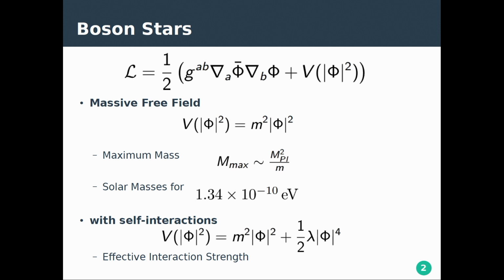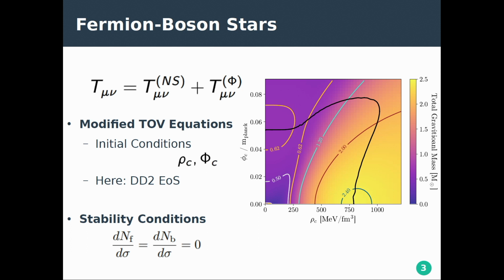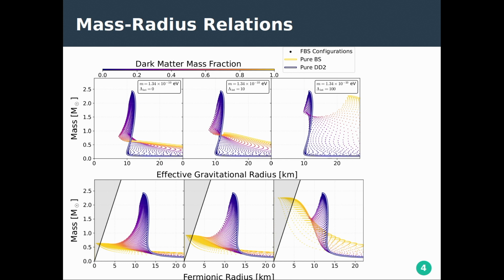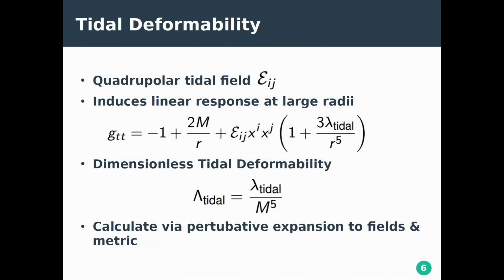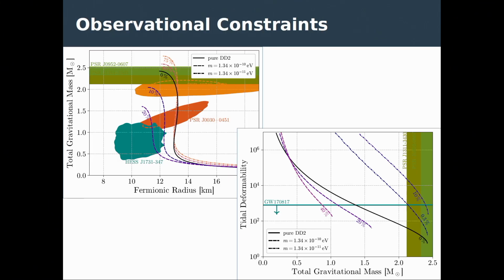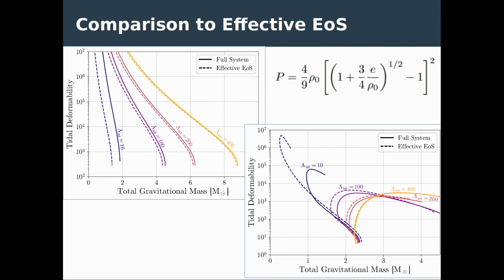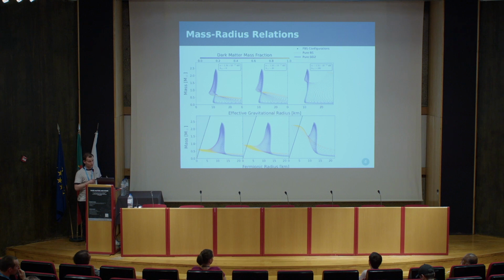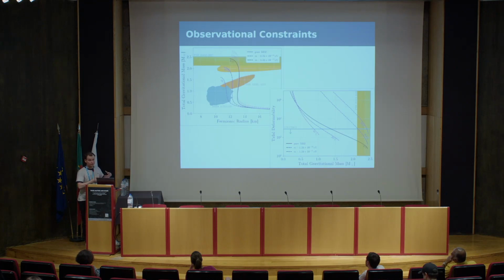Fermion-Boson-Stars - Neutron Stars Admixed with Ultra-Light Dark Matter - Niklas Becker